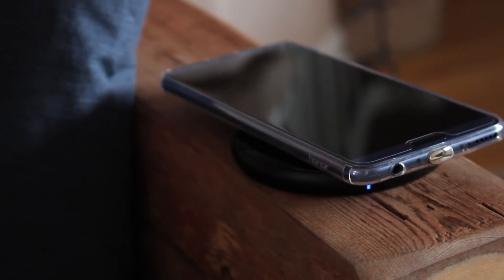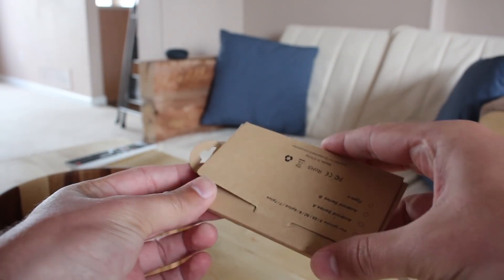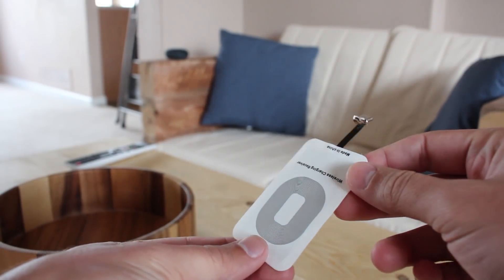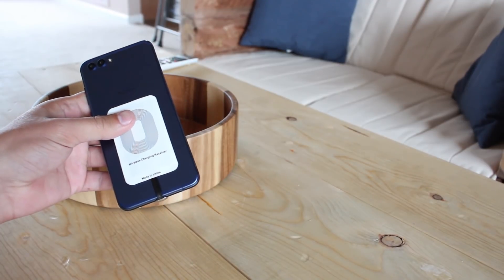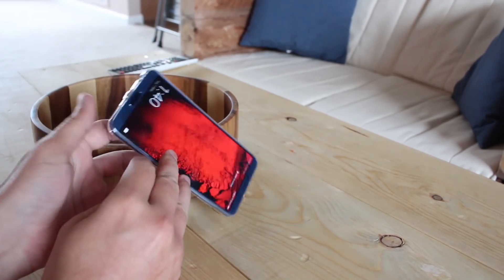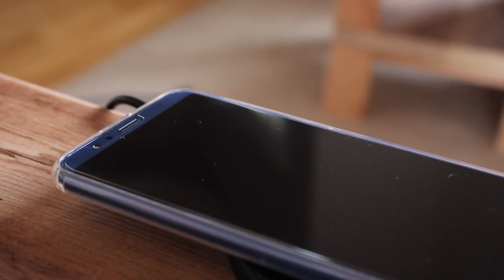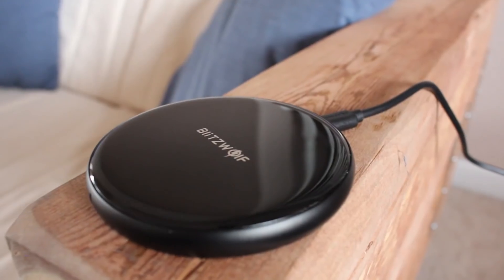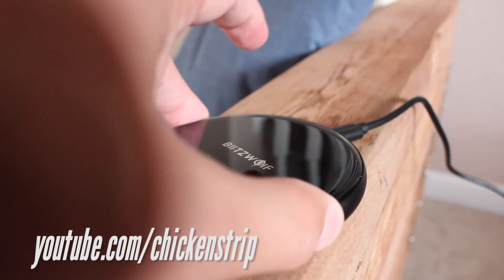How to Add Wireless Charging to Any Phone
Get this adapter to add wireless charging compatibility to any phone.